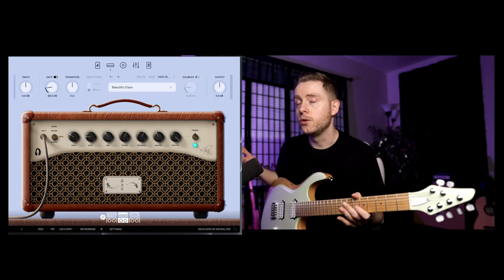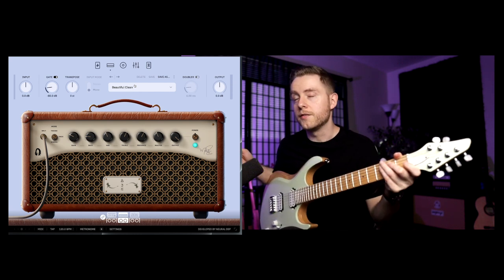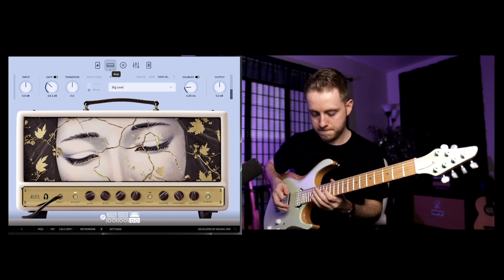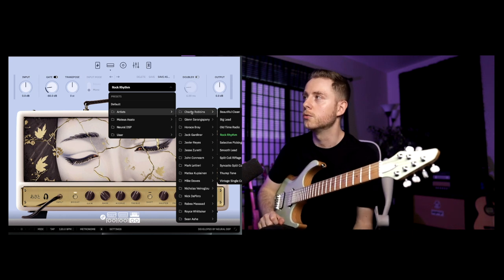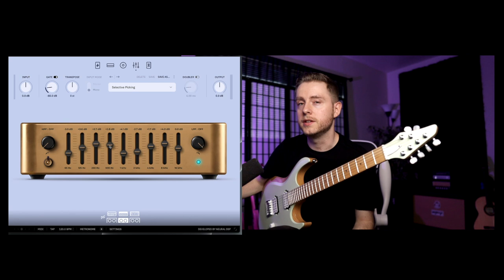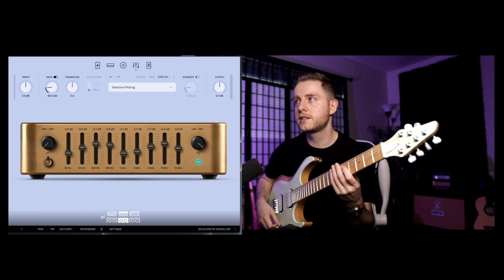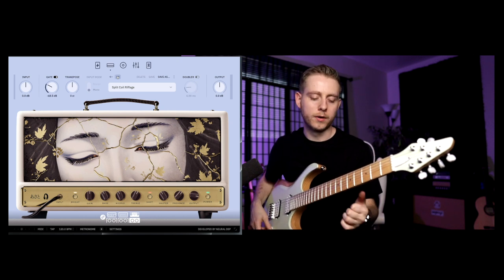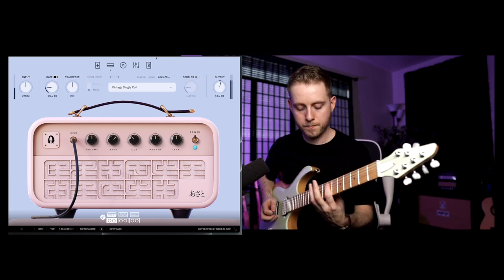Selective Picking tones with Archetype Mateus Asato & more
0:00 Intro
0:51 Beautiful Clean
2:50 Big Lead
3:47 Old Time Radio
4:30 Rock Rhythm
5:27 Selective Picking
8:07 Smooth Lead
8:40 Split Coil Riffage
9:05 Syncatto Split Coil
10:14 Thump Tone
10:26 Vintage Single Coil